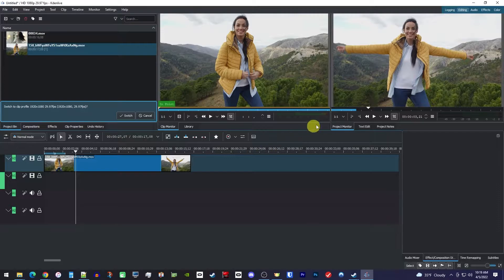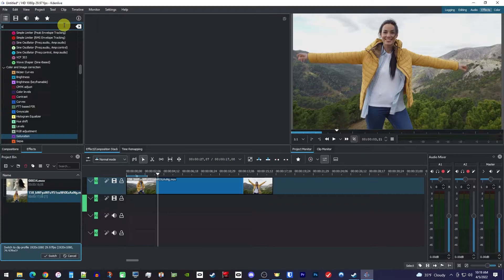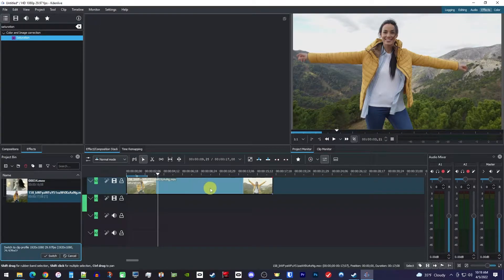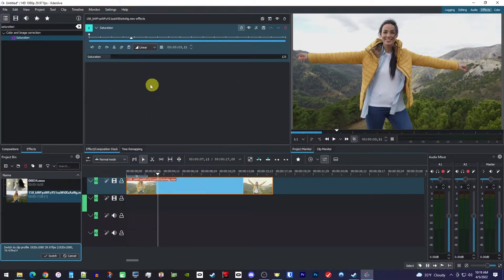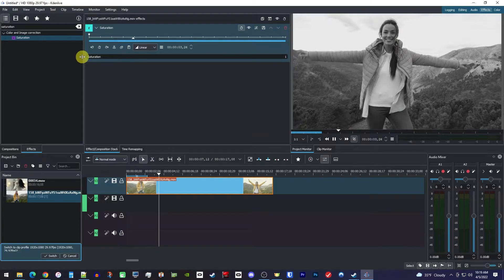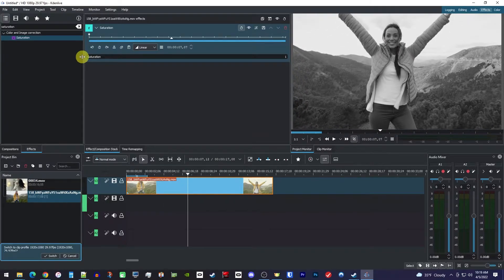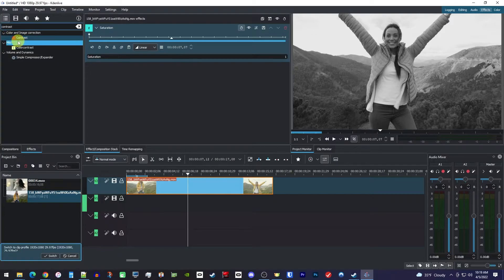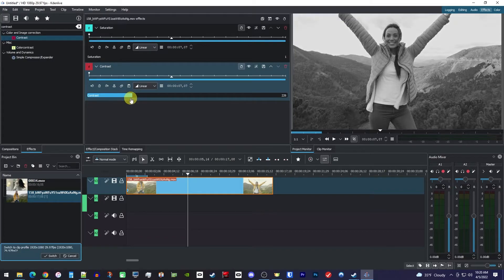Kdenlive : How to make Black and White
A tutorial on making video black and white in Kdenlive.